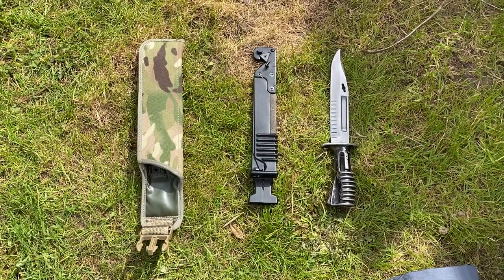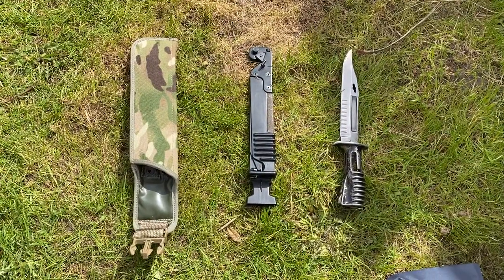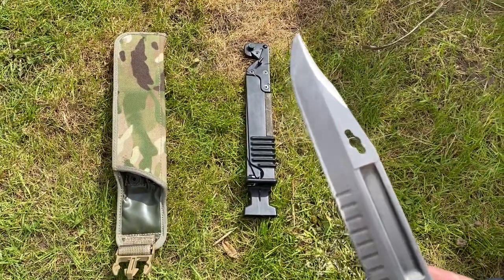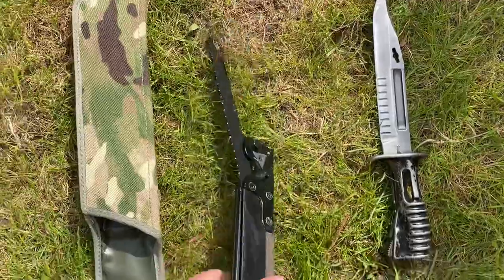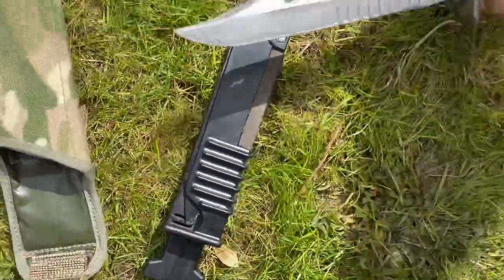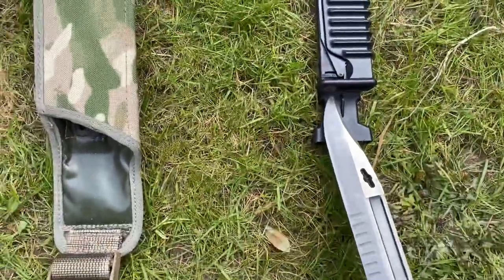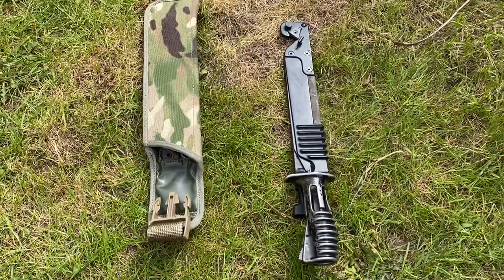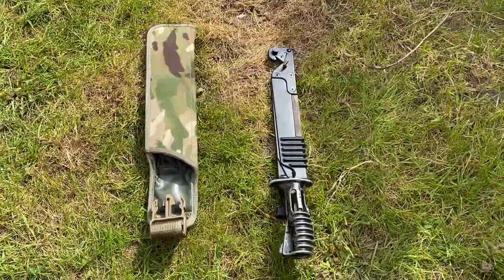SA80 Bayonet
Quick informational video about the SA80 Bayonet with scabbard and bayonet frog. Please enjoy